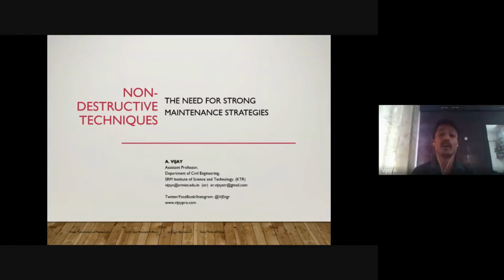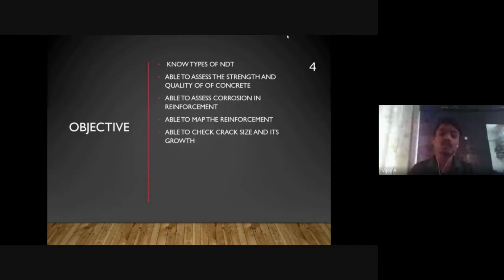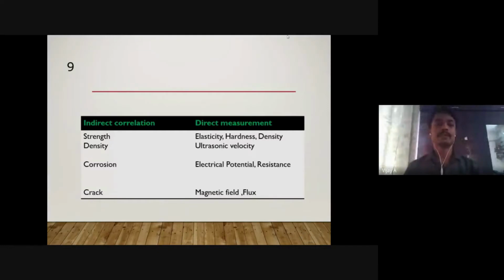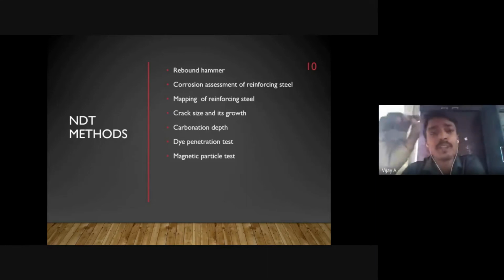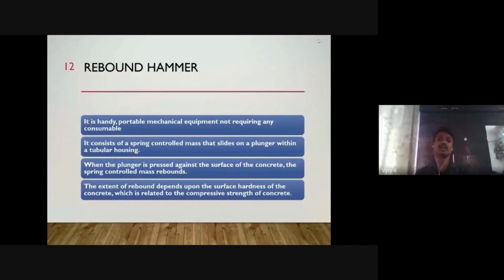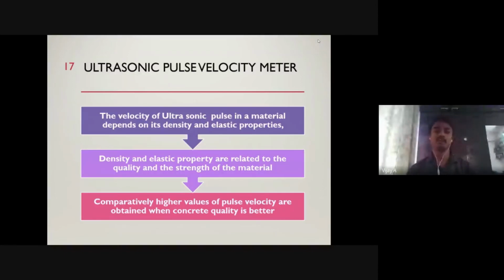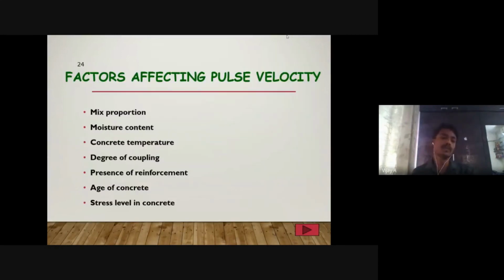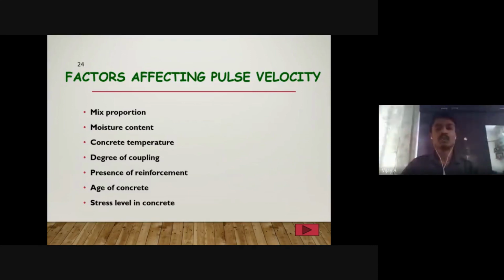Bridge Maintenance and Management | Lecture 5 | NDT Methods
Bridges are the most crucial members along lifelines of nation. The bridges constructed along road and rail network must be in sound intact condition and must be inspected periodically to keep it in working condition. Bridge inspection is generally conducted through visual inspection or structural analysis. Most common is visual inspection method. But is can show only surface defects. Incase of internal defects it shows limitations and may depend on experience of Investigator. Non destructive testing (NDT) method has proved to be a noble solution on this issue. It is widely used now a days for periodical inspection of bridges. NDT results can help to estimate the quality and strength of existing bridges that deteriorate with time and finally result into failure. Advanced testing methods can decide repairs & maintenance plan or complete replacement of bridges.